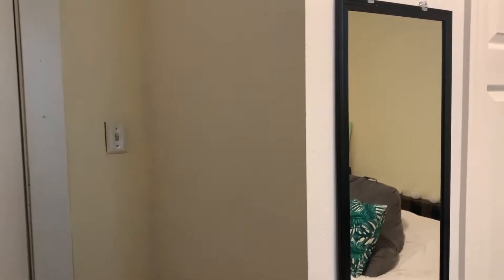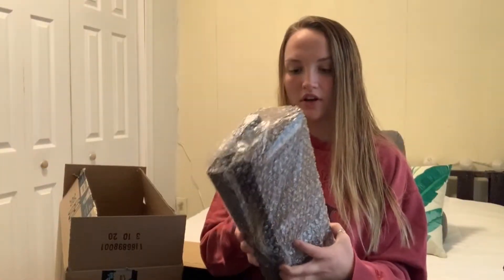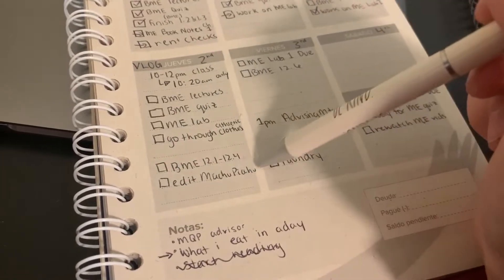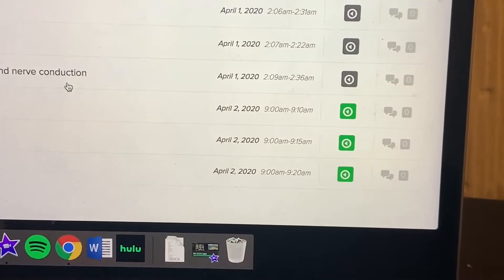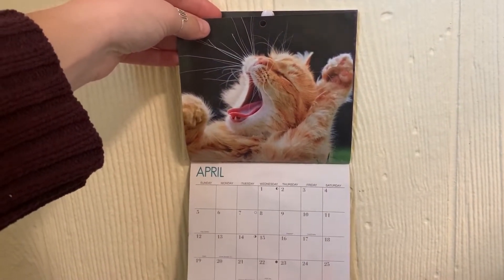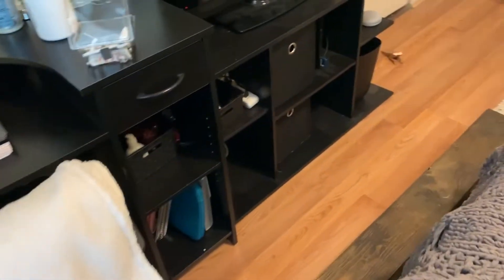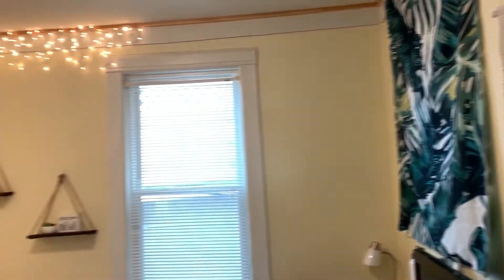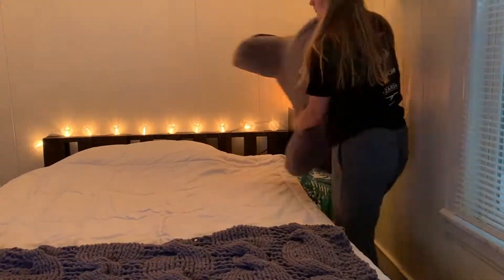VLOG | bedroom makeover & online classes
BEDROOM MAKEOVER | ROOM TOUR | ONLINE CLASSES | COFFEE RECIPE | MATCHA LATTE | VLOG | Talia Lea

today's vlog is a stay at home self-quarantine & social distancing vlog!  i have been taking my engineering classes online through zoom university lol i also started the process of re-decorating my room! i ordered new home decor & re-organized some things just for fun :) more room updates to come!

phone case
hanging shelves
fake plants
blue light glasses

follow me↴